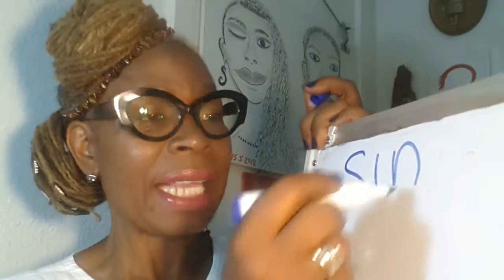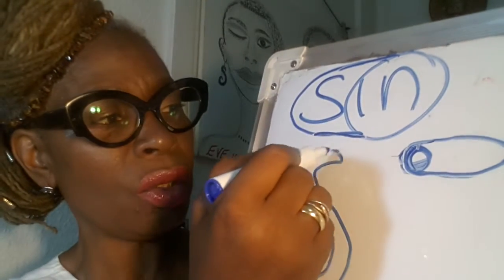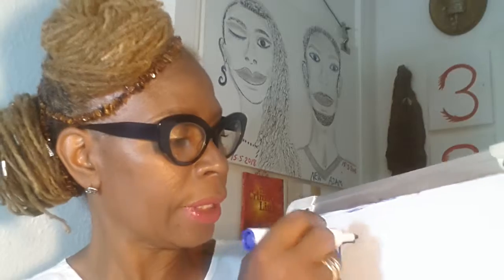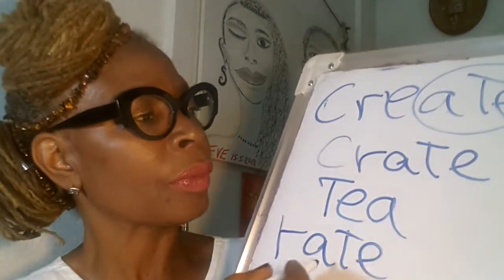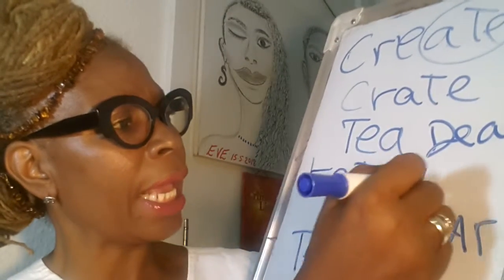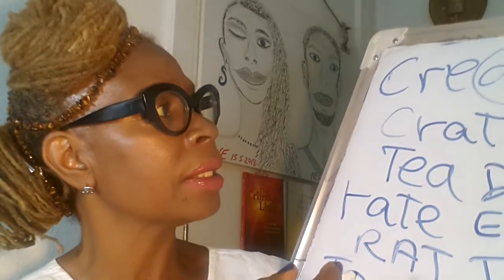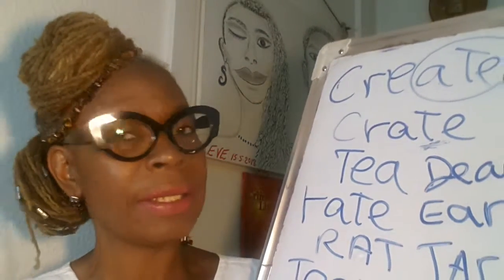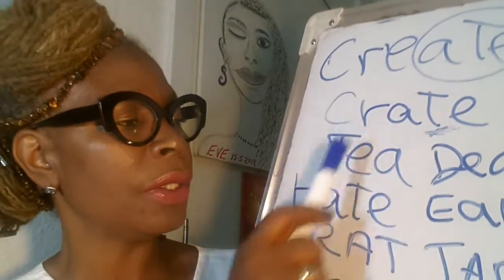The God who CREATED: Exploring the characteristics of the Gods:- www